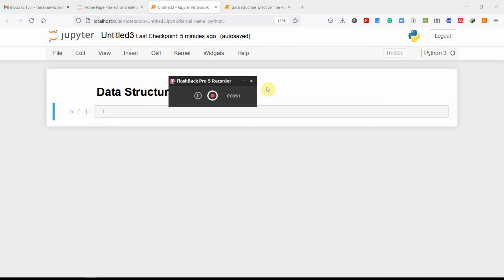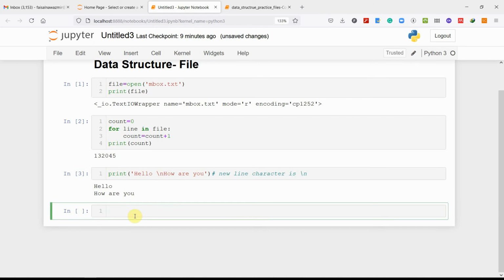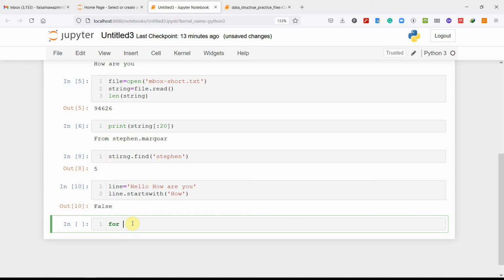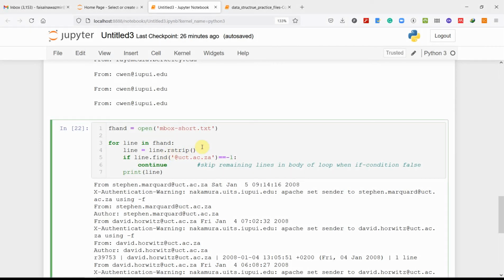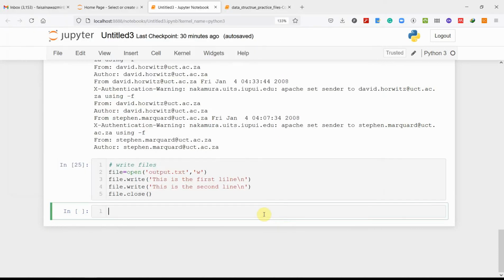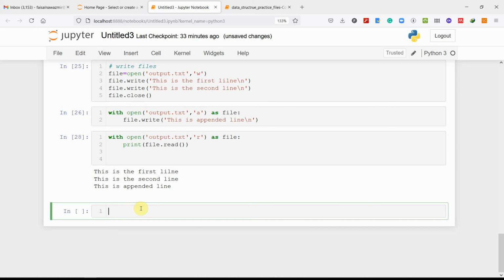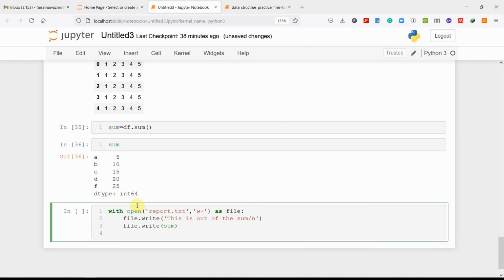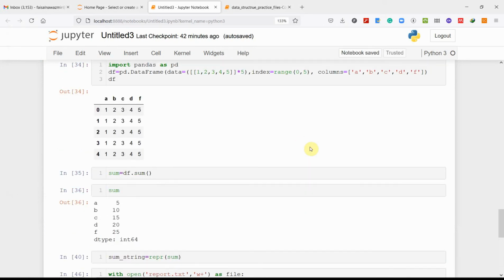Python Data Structure Files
Data Structure--File

and How to write variable values into text files.